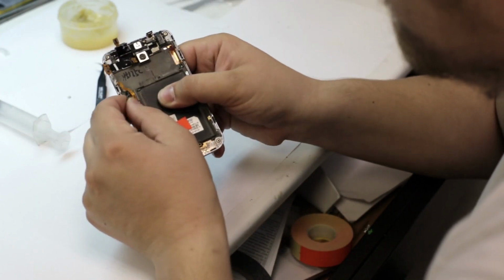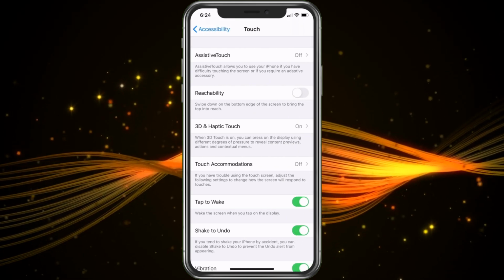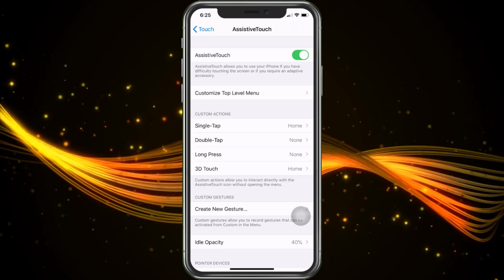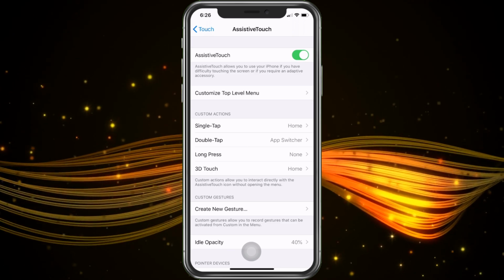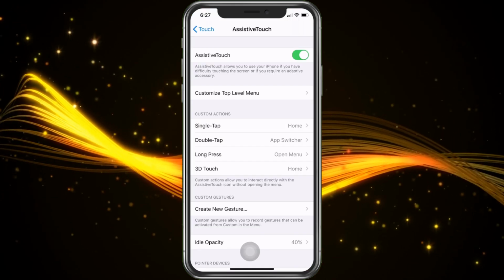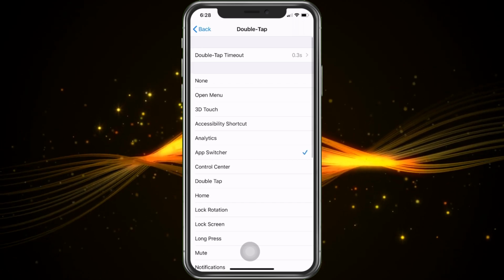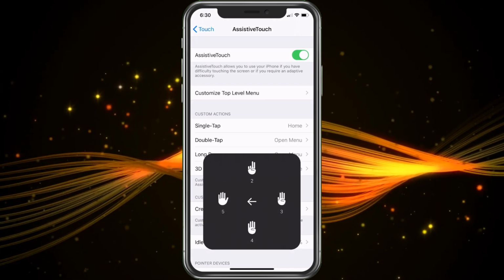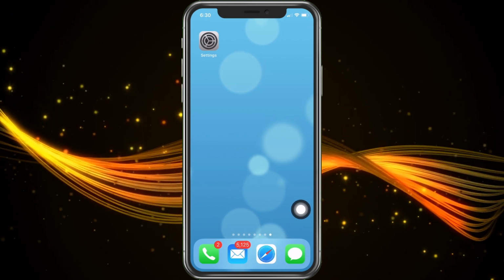How to Add HOME Button On iPhone Screen 11, X, XR, 8, 7, 6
How to Add HOME Button On iPhone Screen 11, X, XR, 8, 7, 6 if you damages your home button or simply miss it and want it back this video will guide you through those steps with ease.